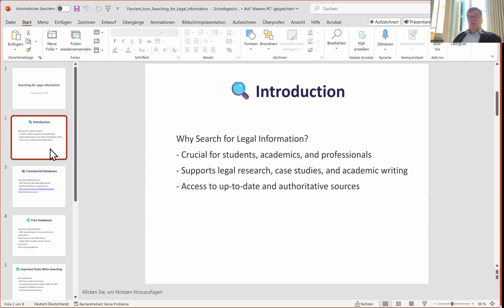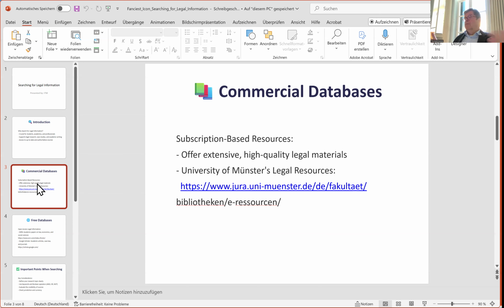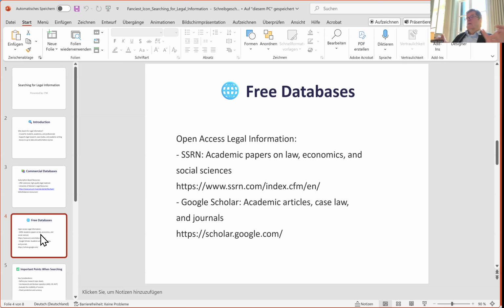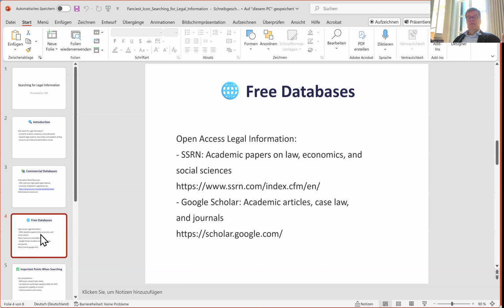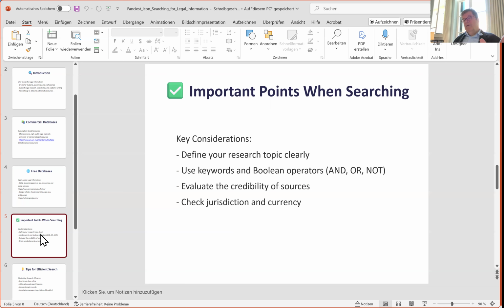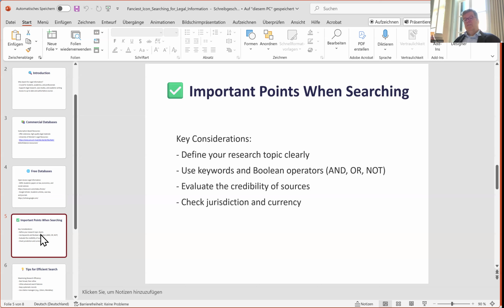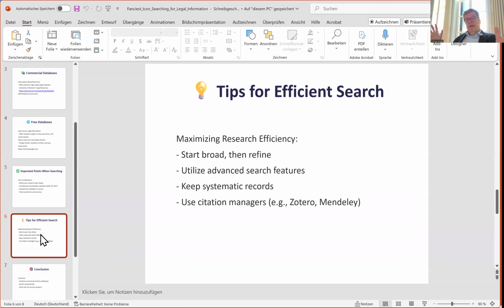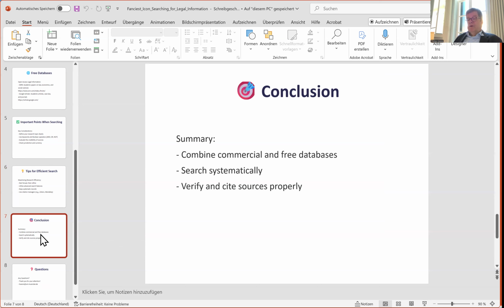Law of the digital economy: Search for legal information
This video discusses the importance of searching for legal information, the different types of databases available, and essential tips for an efficient search.

Here's a breakdown of the video's content:
Introduction to Legal Information Search
The video begins by highlighting the importance of searching for legal information, especially for students, academics, and professionals writing essays for the "Law of the Digital Economy" course [01:15].
        It emphasizes that searching for legal information supports legal research, case studies, and academic writing, and it provides access to up-to-date and authoritative sources [01:15].

    Commercial Databases
        Commercial databases offer subscription-based resources that provide extensive, high-level legal materials [01:40].
        Examples mentioned include Beck Online (the largest commercial offering in Germany for legal information valuable to lawyers) and Juris (a good database for finding German court decisions) [02:27].
        Other commercial options like Westlaw and LexisNexis are also available through the University of Münster but are noted to be expensive [02:30].

    Free Databases
        The video also covers free databases that provide open access legal information [02:55].
        The speaker highly recommends SSRN (Social Science Research Network), a free database for finding new discussions in legal theory and doctrine, especially in information law [03:00]. It functions as a preprint server where papers can be uploaded for free to initiate discussions [03:00].
        Google Scholar is another recommended free resource for academic articles, case law, and journals, although some content may require payment [03:30].

    Important Points When Searching
        Key considerations for effective searching include:
            Clearly defining your research topic [05:47].
            Using keywords and Boolean operators (AND, OR, NOT) [05:47].
            Evaluating the credibility of sources [05:47].
            Checking the jurisdiction to ensure relevance (e.g., German law versus American law) [05:47].

    Tips for Efficient Search
        To maximize research efficiency, the speaker suggests:
            Starting with a broad search and then refining it [06:53].
            Utilizing advanced search features [06:53].
            Keeping systematic records of your search process [06:53].
            Using citation managers (e.g., Zotero, Mendeley) and adhering to proper citation forms [06:53].

    AI in Legal Information Search
        For those writing about AI, the video suggests using AI tools for their search [07:50].
        ChatGPT (preferably version 4.0) and Claude (a service by the German company Anthropic) are recommended for quick information retrieval [08:00].
        The University of Münster has also developed a tool called "Rechtsmentor" (Legal Mentor), which can be used to check the quality of essays, ensure all necessary materials have been discovered, and confirm proper citation [08:00].

    Conclusion
        The video concludes by summarizing that successful legal information searching involves combining commercial and free databases, searching systematically, and verifying and citing sources properly [08:01].
        The speaker offers to answer any further questions via email [08:23].